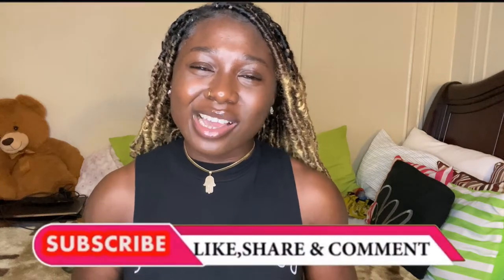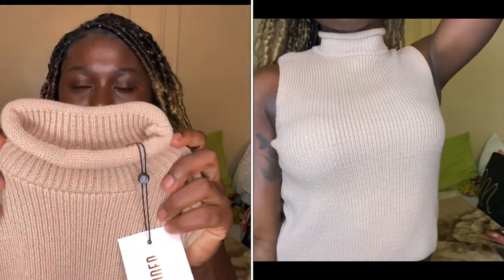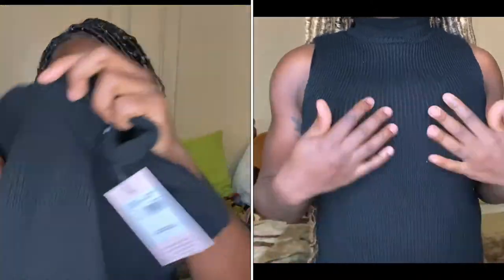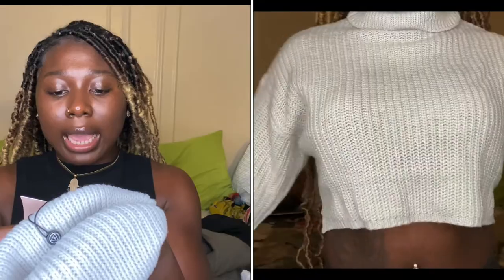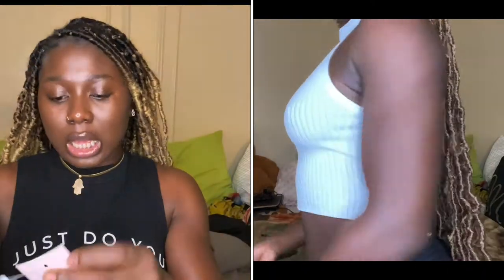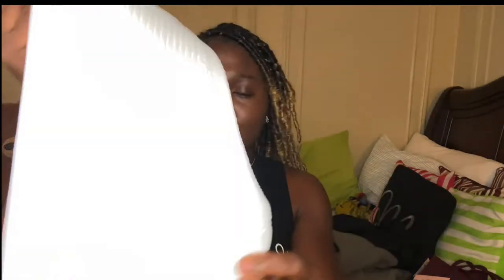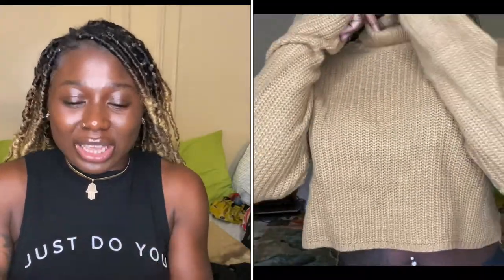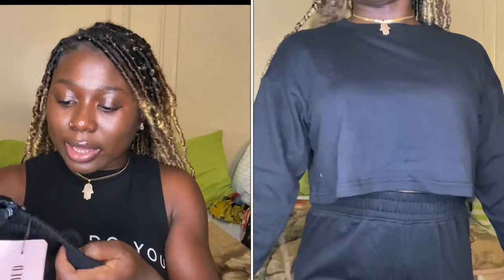SWEATER WEATHER | Knitted Wear| MISSGUIDED🍂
Its sweater weather guys aka Fall.  This is the perfect weather for sweaters and knitted wear. This video is a try on sweater haul from misguided. I hope you enjoyed items featured in this video.

Blue Tuck Sleeve Kinnted Cardigan- SOLD OUT

Name: Mary J
Age: 25
Camera- Iphone 11 pro max